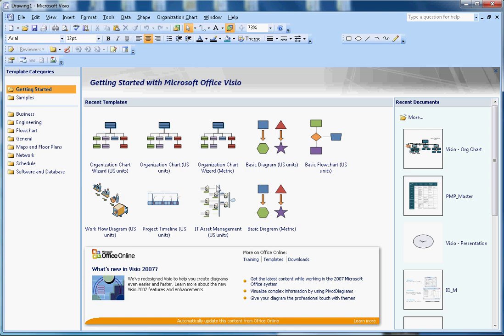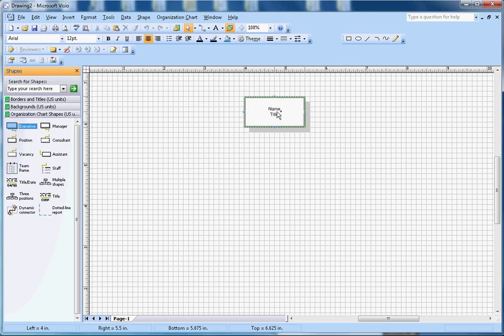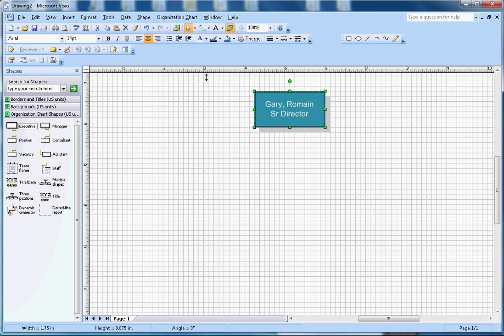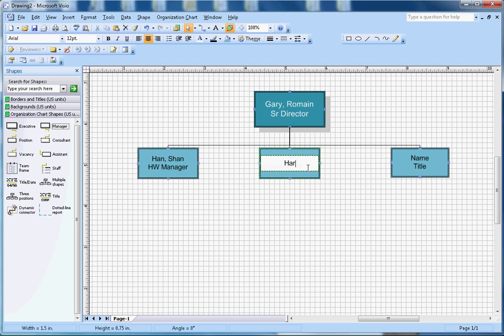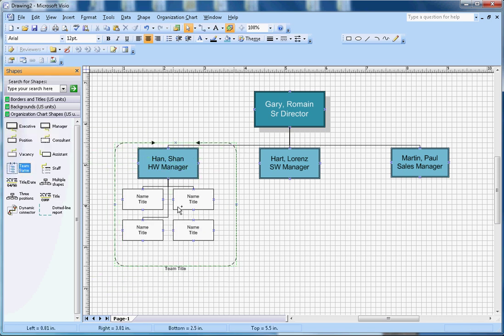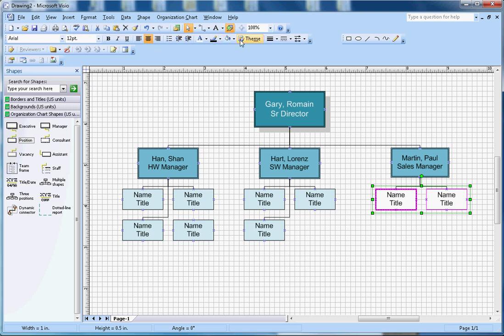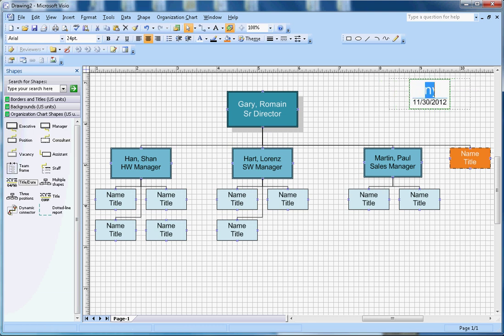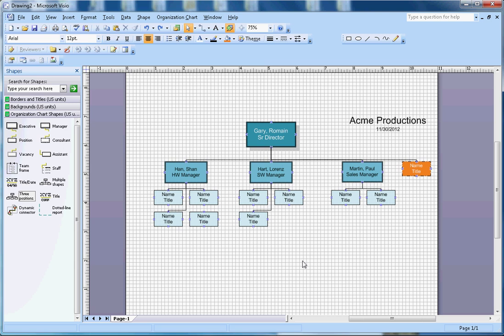Microsoft Visio - How to create org charts